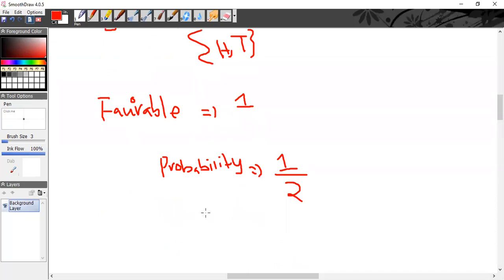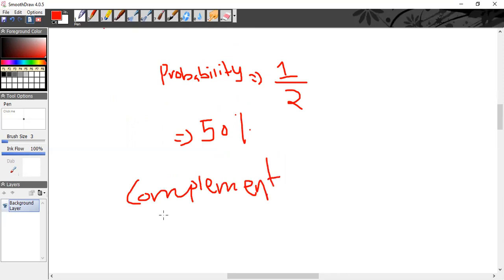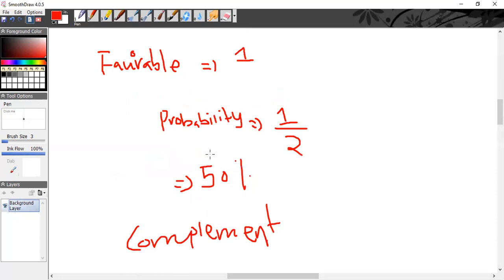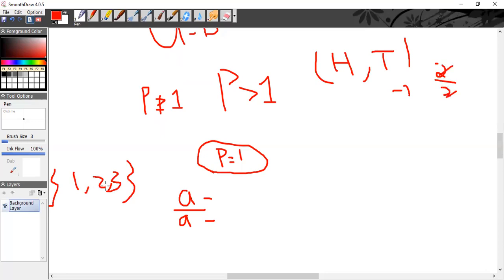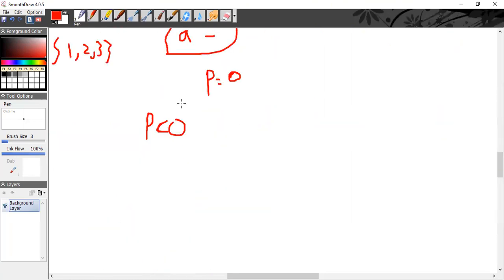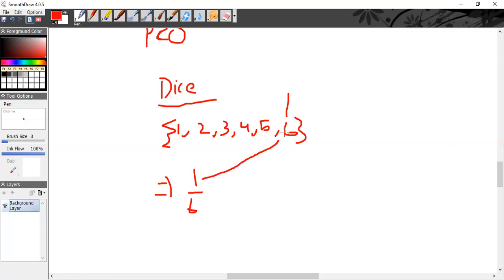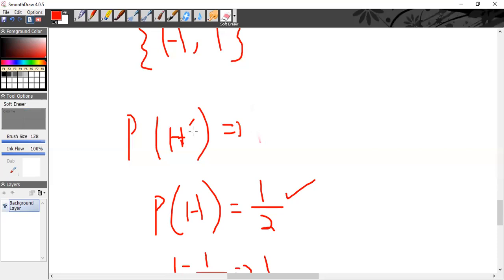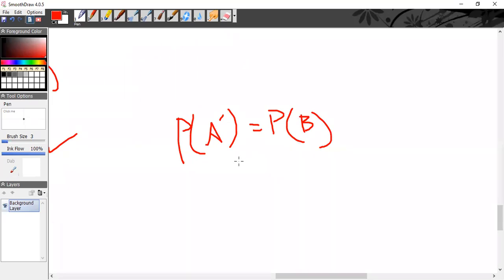NBS | Live Classes | Probability - Lecture 1 | Nust business school | Basic mathematics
For Joining NBS\S3H Course or Basic maths course as a pre medical student